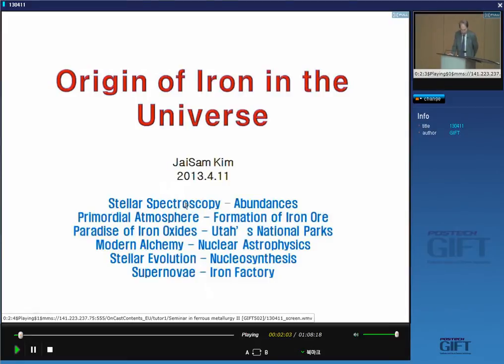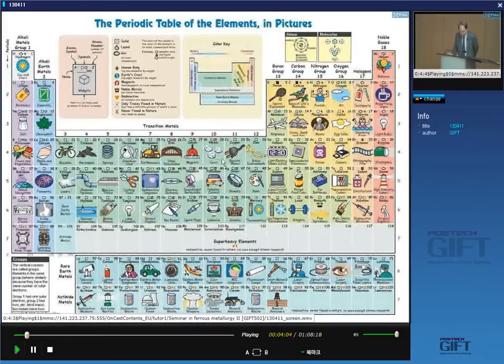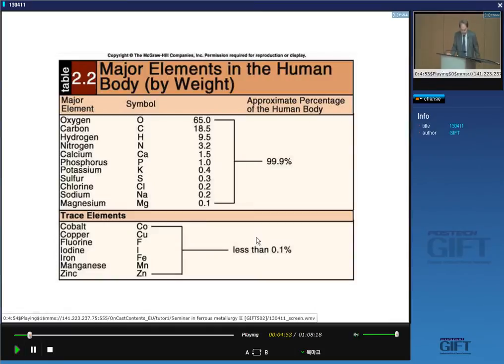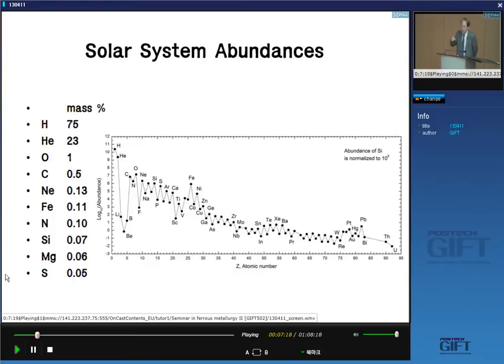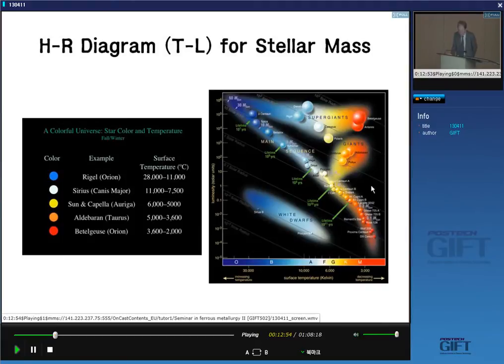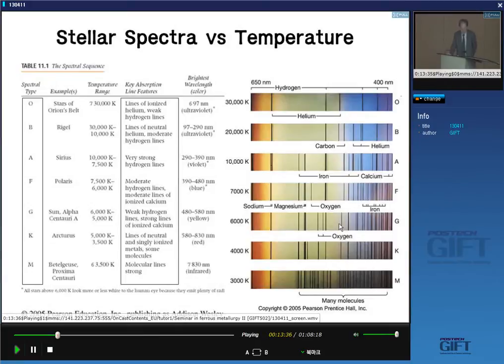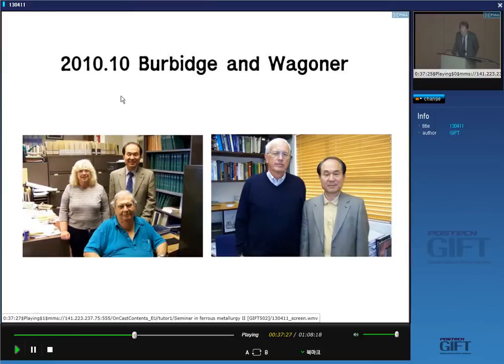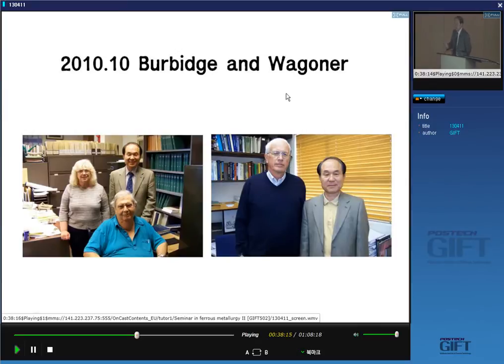Origin of Iron in the Universe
A fascinating seminar given by Emeritus Professor Jai Sam Kim of POSTECH. Describes how the Universe evolved in the context of iron as the most stable element, the creation of iron in the stars, sometimes its destruction and .